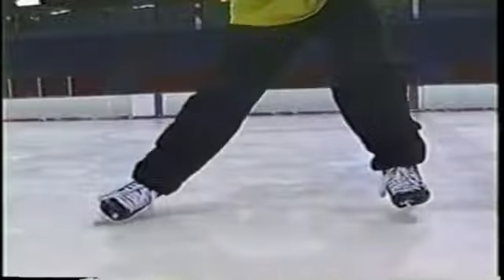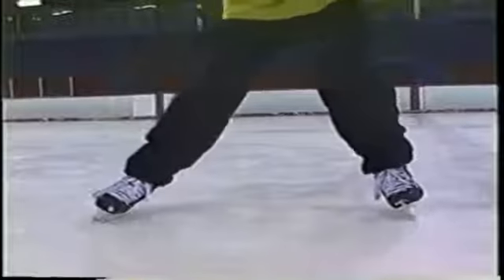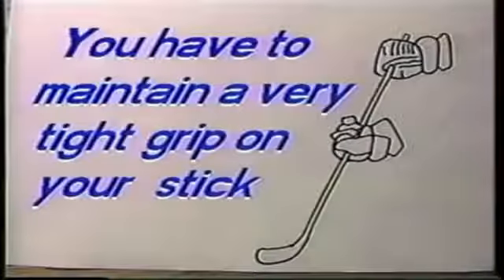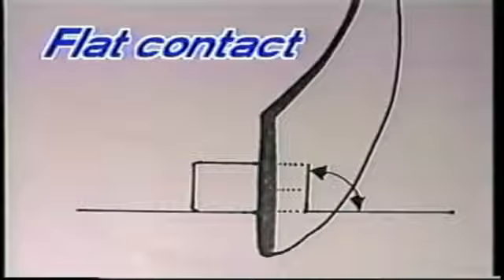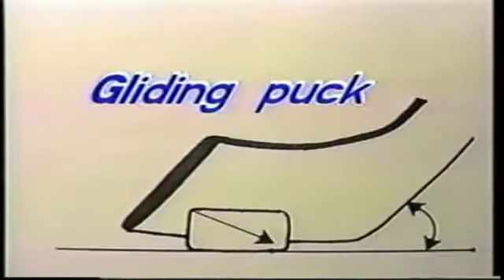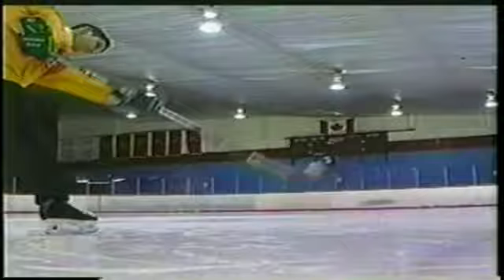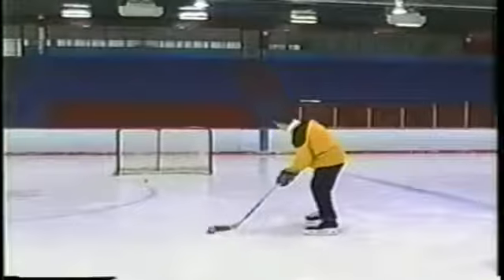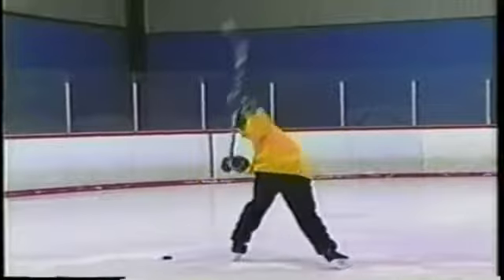Dr Smushkin – Legendary Methodology of Hockey Skills (Part 1)